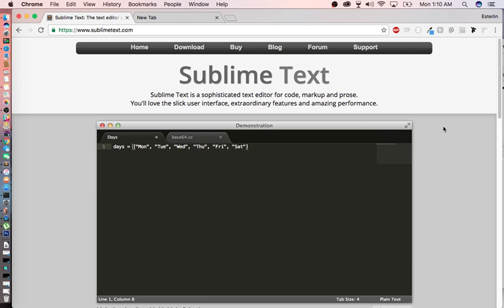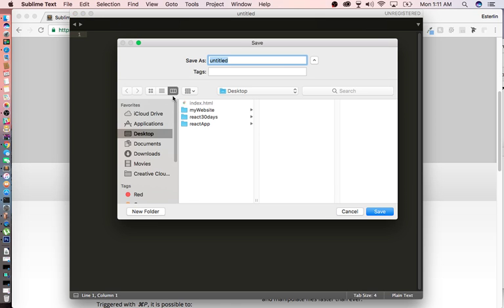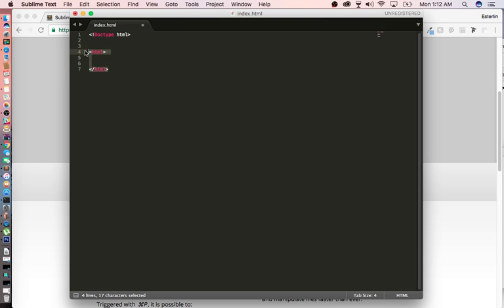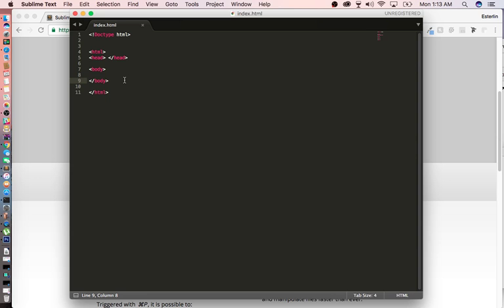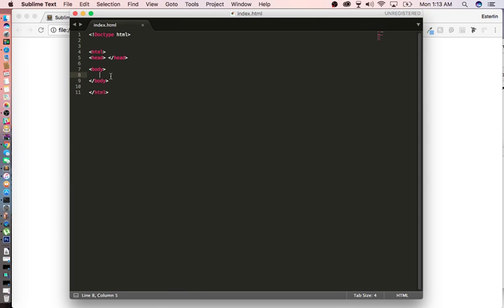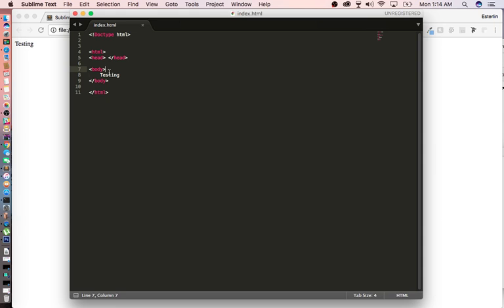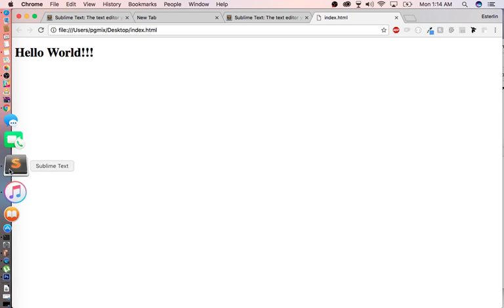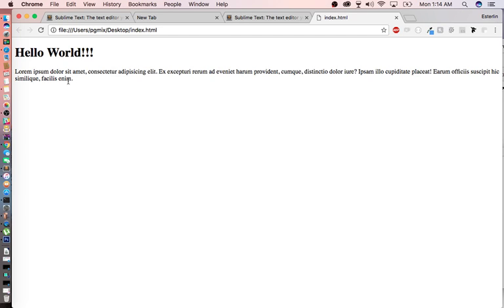Get started with HTML - setup html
How to set up your first HTML file, and read it to the browser.